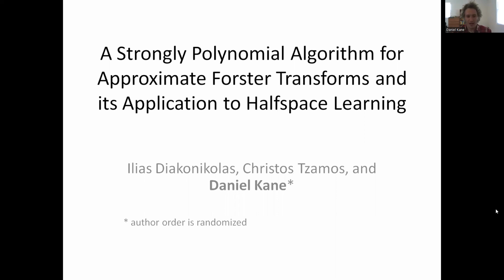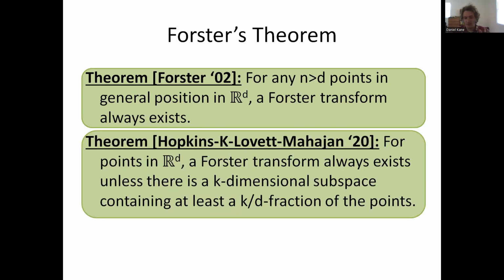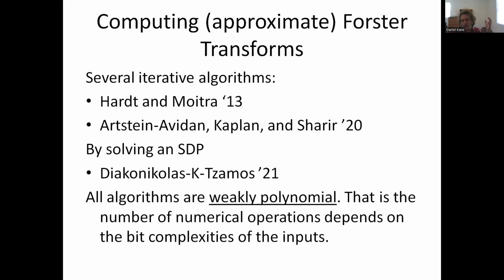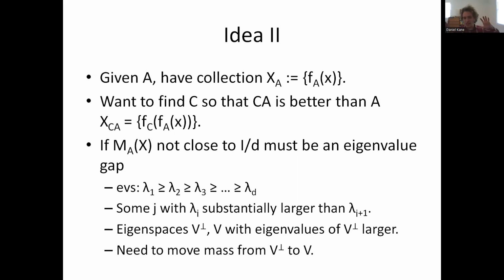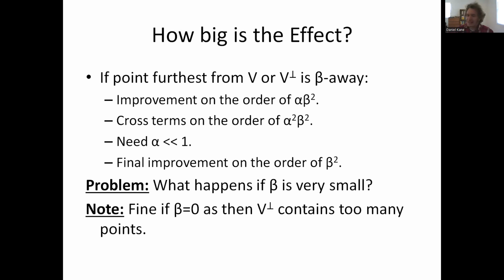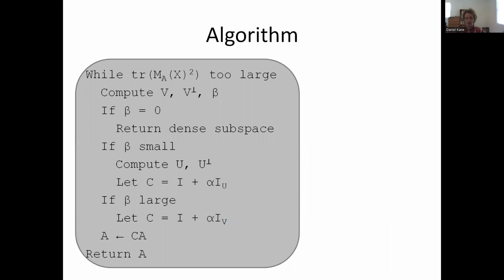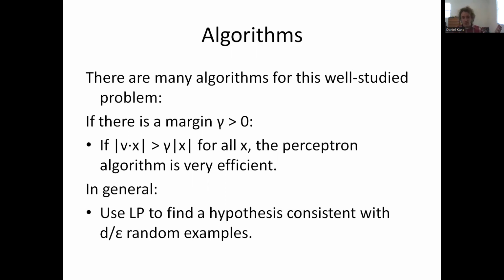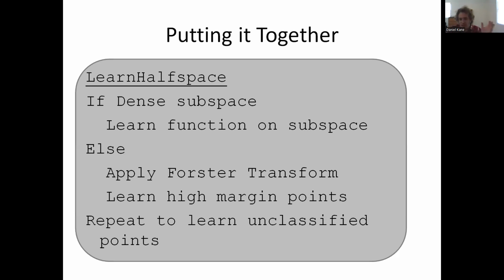STOC 2023 - Session 9C - A Strongly Polynomial Algorithm for Approximate Forster Transforms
A Strongly Polynomial Algorithm for Approximate Forster Transforms and its Application to Halfspace Learning.

Ilias Diakonikolas, Christos Tzamos (UW Madison); Daniel Kane (UCSD)